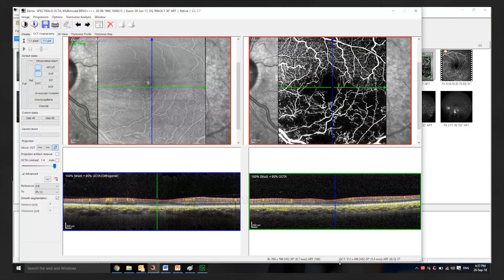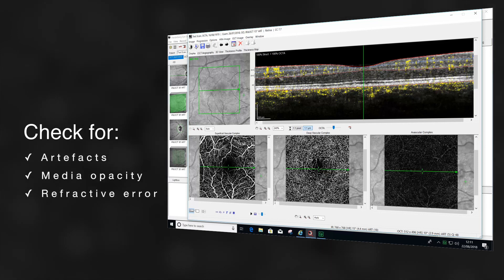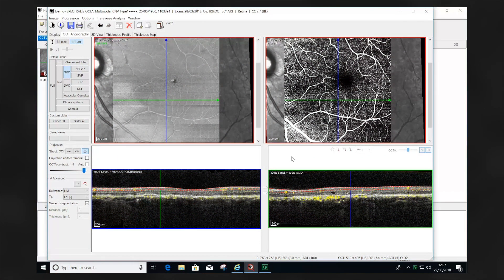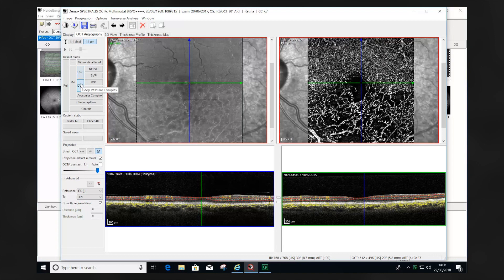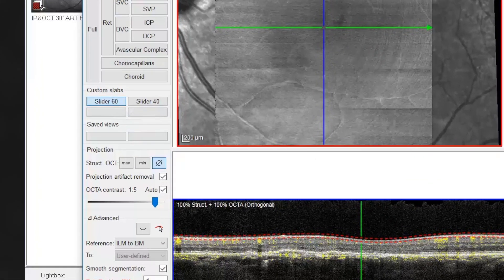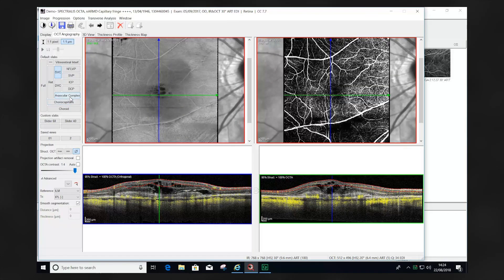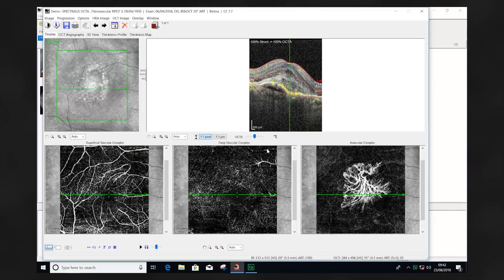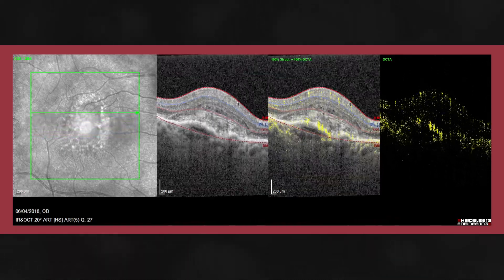Systematic Interpretation of OCT Angiography Images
OCT Angiography imaging is a relatively new technology that generates large amounts of clinical information. It is therefore important to define a consistent method of assessing OCT Angiography images to streamline the interpretation and take full advantage of the data generated. This is a short instructional video which teaches a systematic approach to evaluating OCT Angiography images in 8 steps. The video features Christopher Mody, Director of Clinical Affairs, Heidelberg Engineering Limited and Dr. Richard Gale, Consultant Medical Ophthalmologist, York Teaching Hospital NHS Foundation Trust.